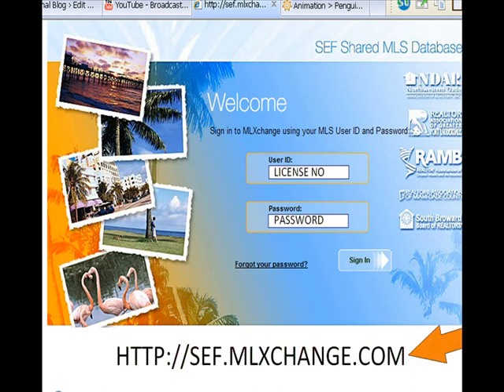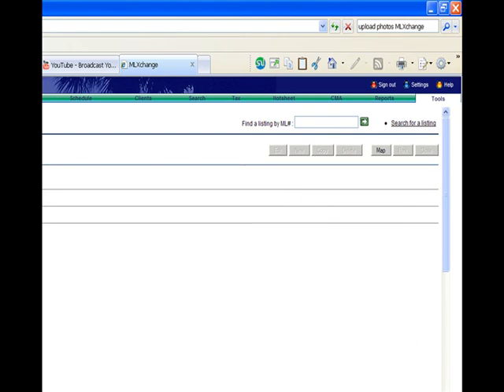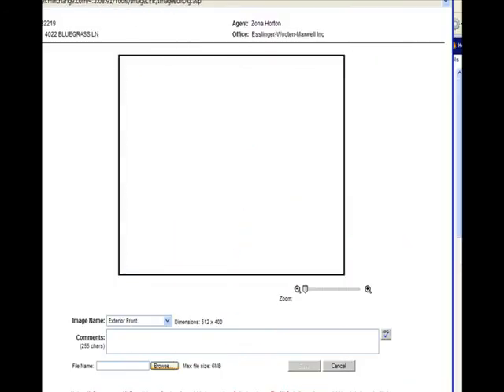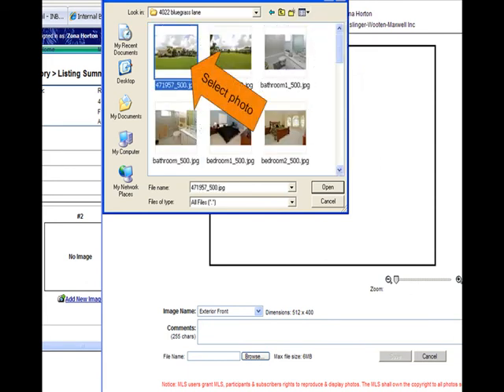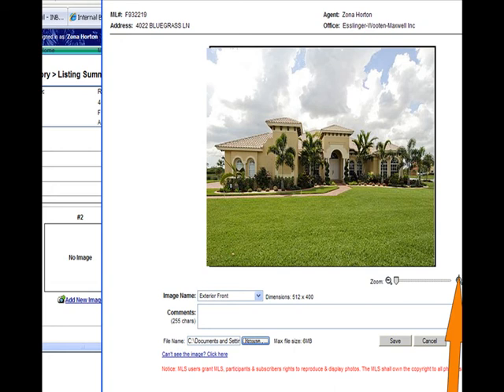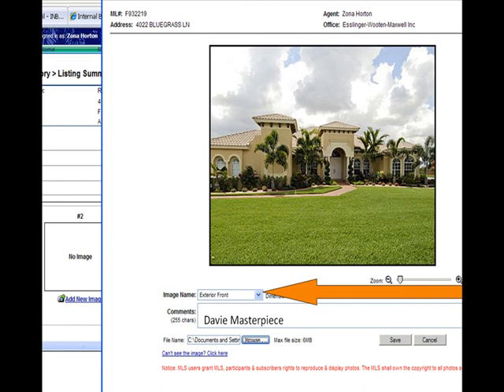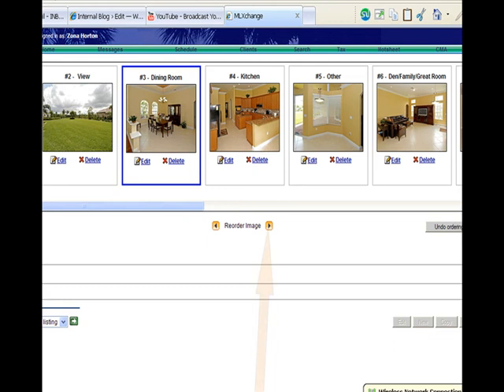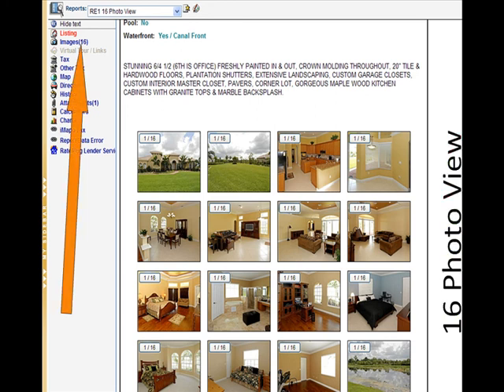Uploading Photos to MLXchange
Upload Photos MLXchange (SEF)